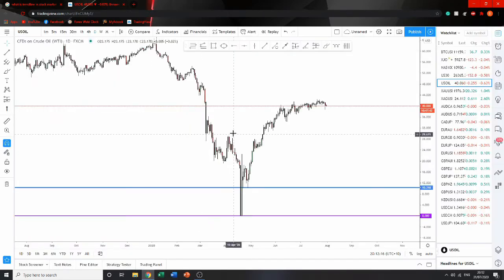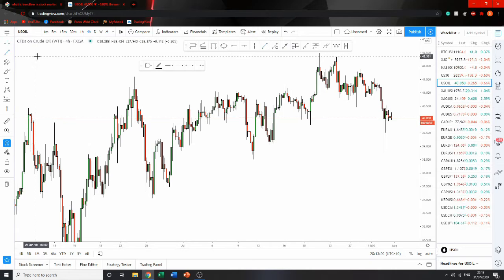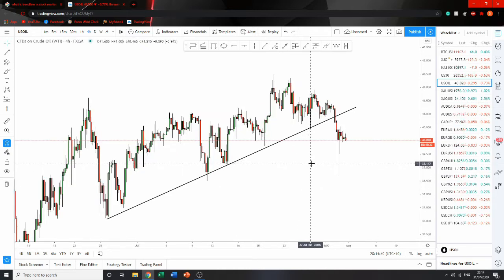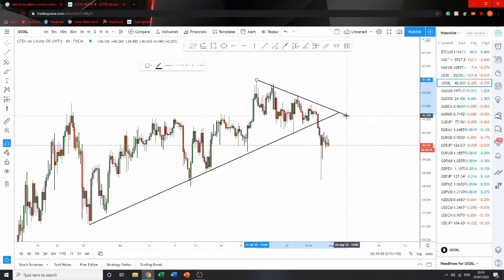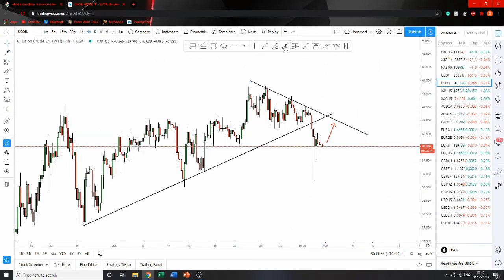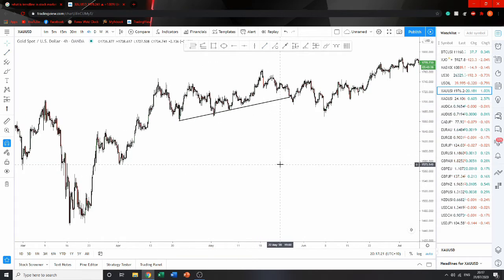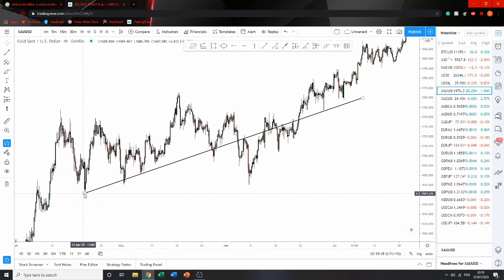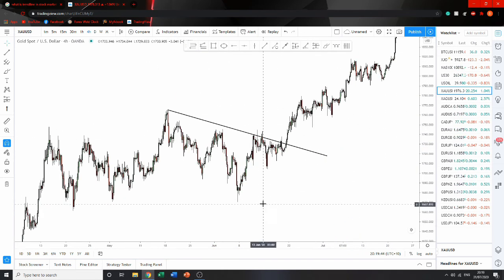How to Spot and Use Trend Lines (Forex)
Hello WhyTrader's,

This is a short video brought to you explaining how to use and spot trend-lines we have also mentioned about spotting Higher Highs/Lows and also spotting Lower Highs/Lows within an uptrend or a downtrend.